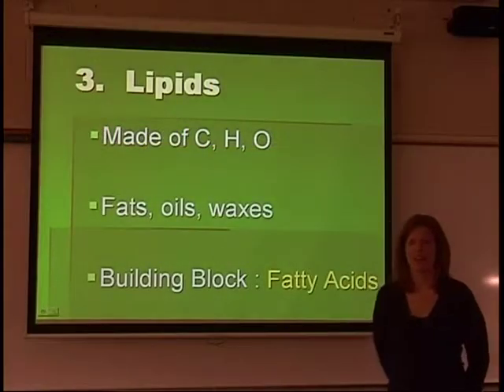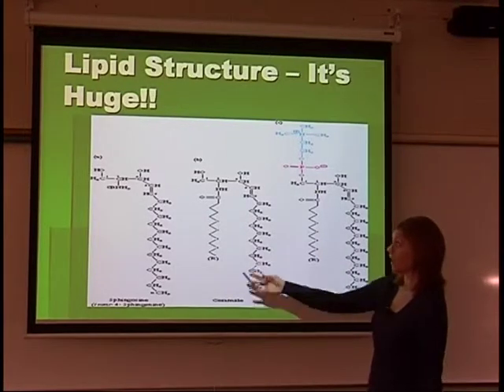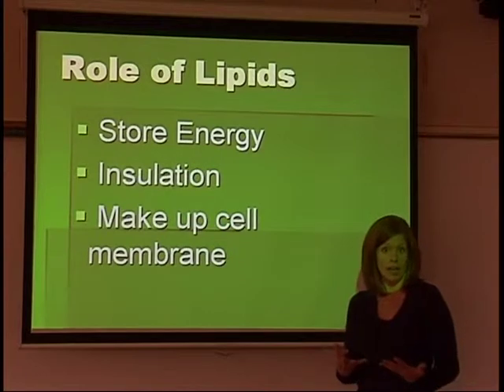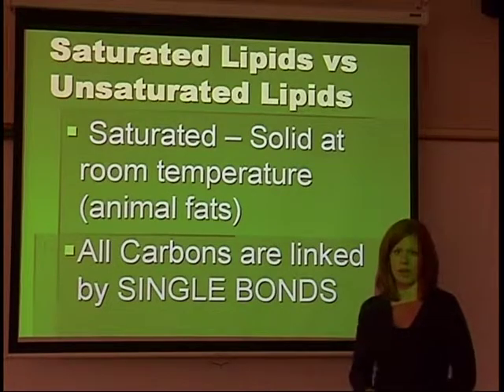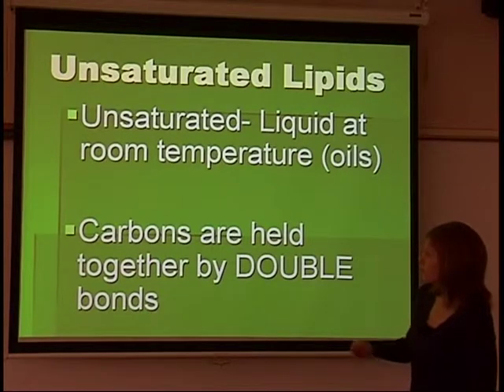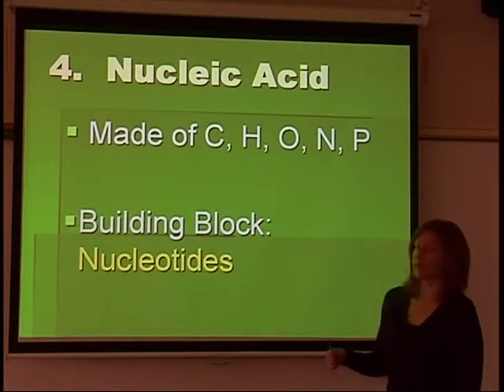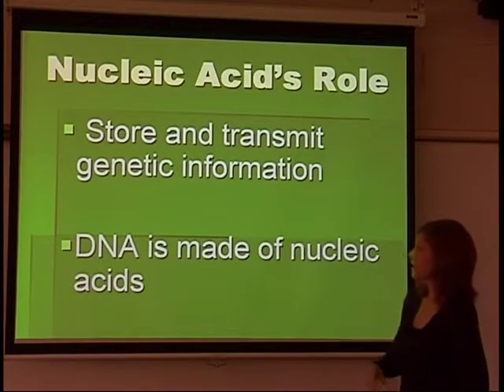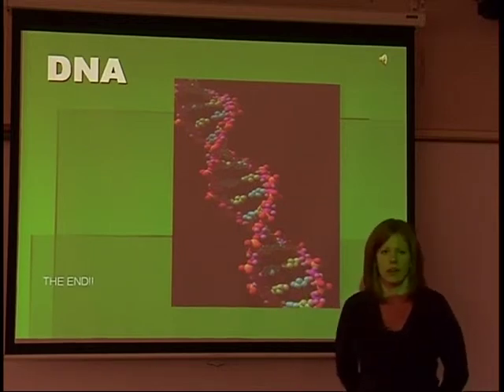Biology - Life Substances Part II